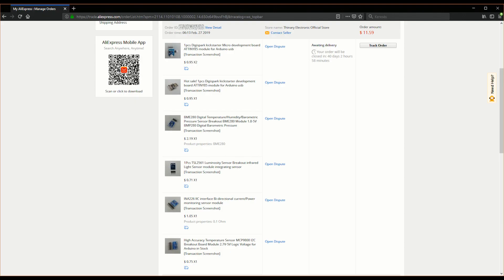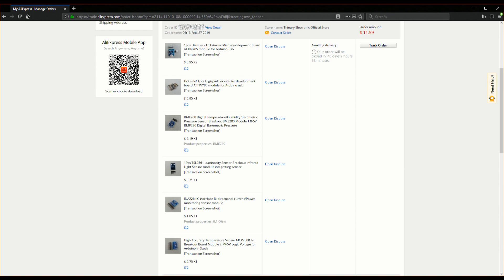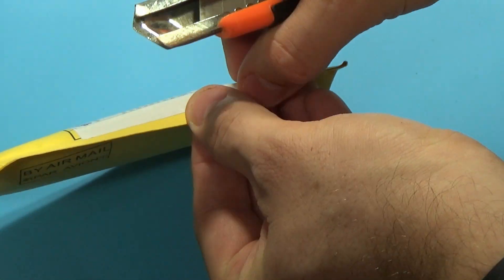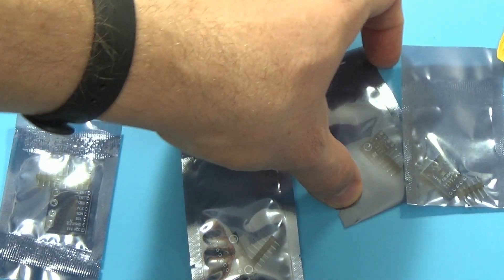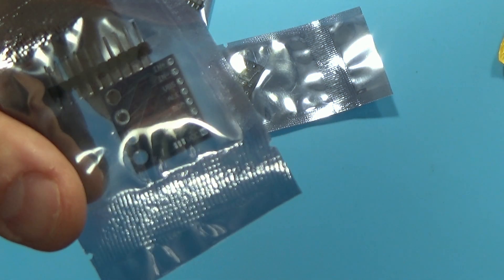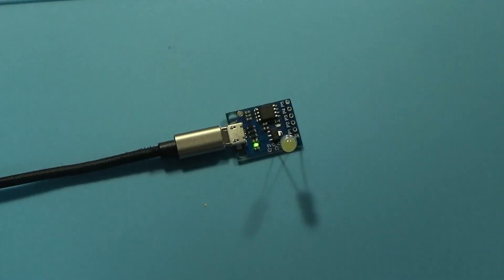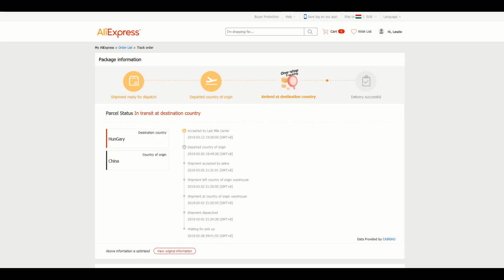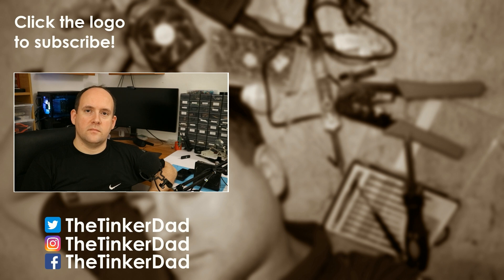AliExpress Seller Review: Thinary Electronics Official Store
Interested in buying electronic parts from sources other than Banggood? Here's one store I've tried... Check the video to see what was my experience with the Thinary Electronics Official Store!

Individual items ordered: